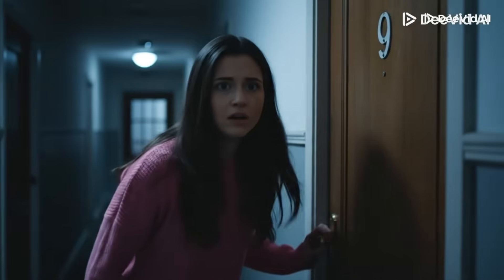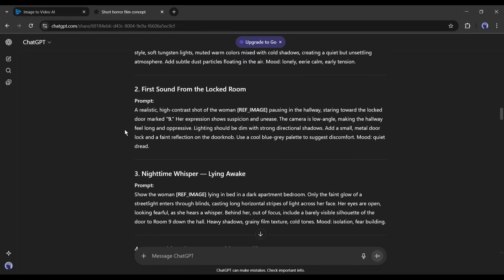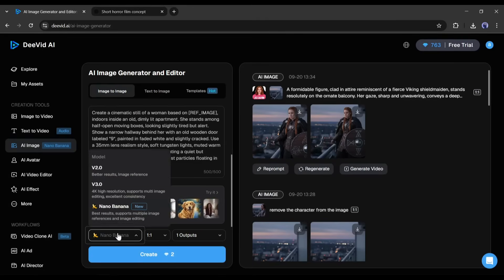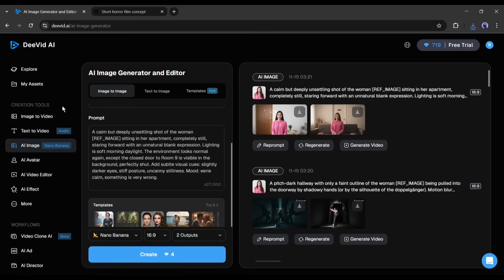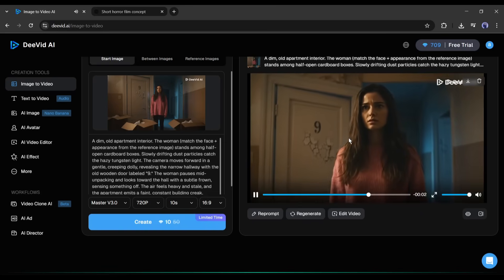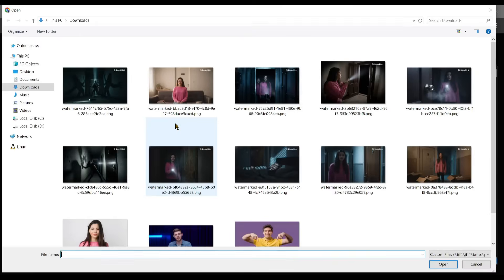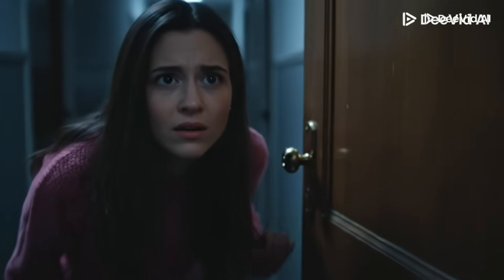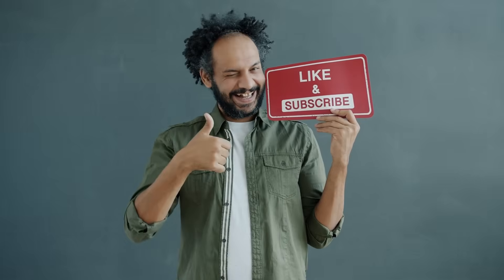NEW AI Video Generator | Make Cinematic Short FILM | Nano Banana Image & Sora 2 Image to Video Maker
NEW AI Video Generator learn how to create Cinematic Short FILM using Nano Banana for consistent character Image generation & Sora 2 for Image to Video Generator AI. Try Deevid AI is a new AI video generator which can generate images from text, reference images and image to image, Convert images into a video even this AI Video generate can make your text prompt into a cinematic videos. AI Filmmaking is one of the most demanding sectors now a days in this case Google VEO 3, Sora 2 playing the important role. Deevid AI can generate videos maintaining consistent character. Let's take a look of NEW AI Video Generator | Make Cinematic Short FILM | Nano Banana Image & Sora 2 Image to Video Maker.

🎬 Other Videos You Might Enjoy:
ONE Text Prompt Or Image To A Viral Shorts Using AI Video Generator |Text to Video AI Agent
NEW AI Ads Maker With ZERO Knowledge | Create UGC Ads Using Image, Product URL (Full Tutorial)
NEW AI That Turn Your Idea Into Cinematic Videos & Commercial Ads | Sora 2 AI Video Generator

Video Breakdown :
00:00 Create Cinematic AI Video With AI
00:46 Introduce Deevid AI : Text To Video And Image To Video Generator AI
01:52 AI Image Generator : Prompt To Image Using Google Nano Banana
02:10 Image To Video Generator
03:42 Image To Video Generator AI
06:49 Create a short film With AI Using Image To Video Generator AI
07:48 Create Film Using nano Banana, Sora 2 and VEO 3.1

What You Will Learn From This Video :
New AI Video Generator That Can Create Cinematic Short Film Perfectly.
Text To Video Maker and Image To Video Generator
Deevid AI Image Generator